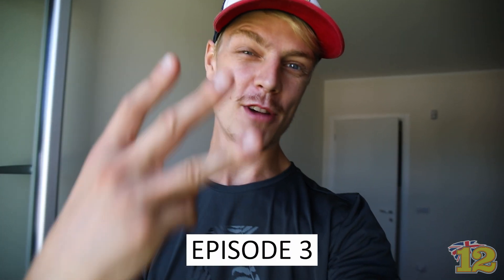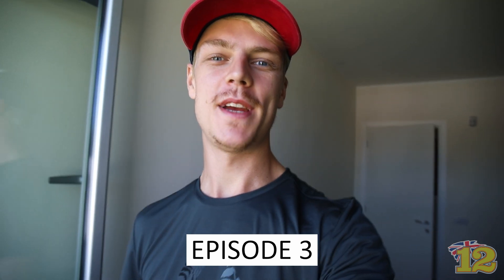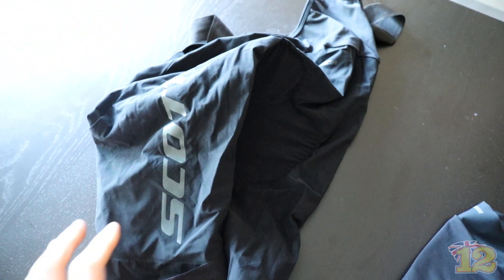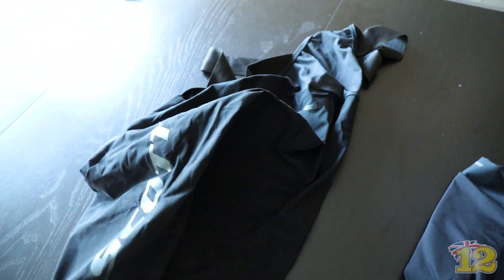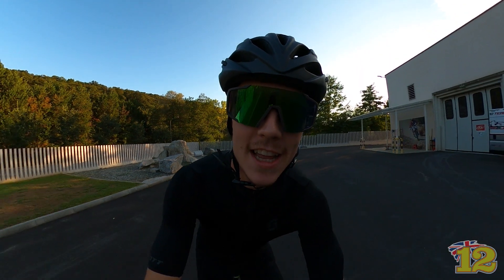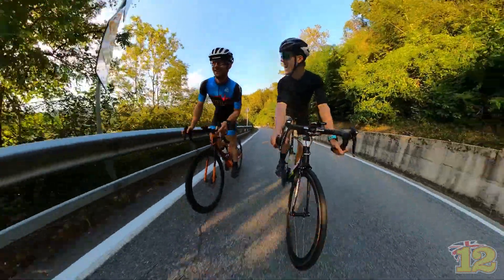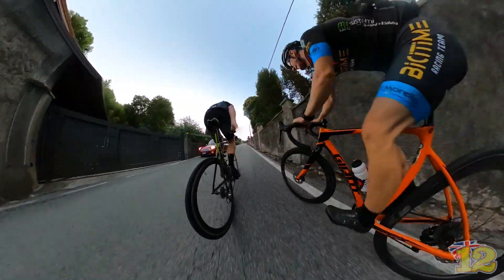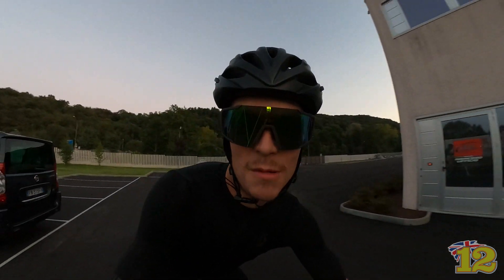PHYSICAL TRAINING & FACTORY GOODNESS!! ROAD TO ENDUROGP - EPISODE 3!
Hi guys welcome back to the channel, and welcome to Episode 3 of my Road to EnduroGP Series! Where i give you a behind the scenes look at the preparation that goes in to my EnduroGP Championship campaign!
In this episode i am not riding motorbikes! Instead i show you a typical day for me when i'm not riding...where i do a 5000m row in the morning and a road cycle in the evening!
This also gave my mechanic Alessandro Tacchini a bit of time to check and prepare my Training Bike for another hard week of training...Our last training week before leaving for EnduroGP in France next week!

Filmed & Edited by Cairn Bell!

Song:
DJ Snake - Talk (Ellusive & TRINIX Remix) [feat. George Maple]
Support Dj Snake :
SC :

Support Ellusive:
SC: @iamellusive

Support TRINIX:
SC: @trinix1

Support George Maple:
SC: @george-maple